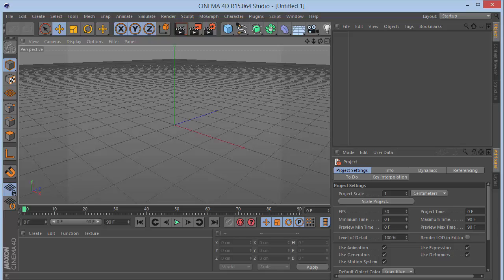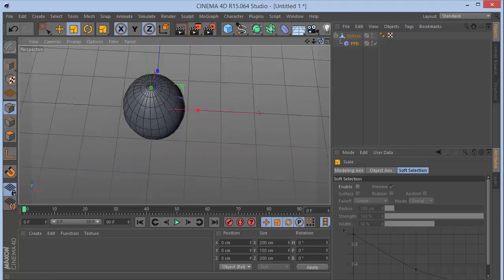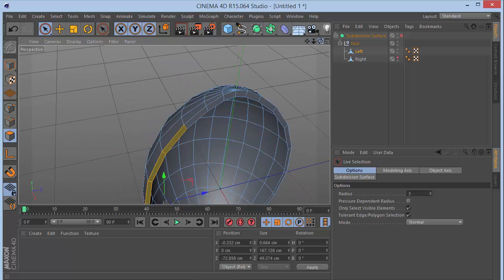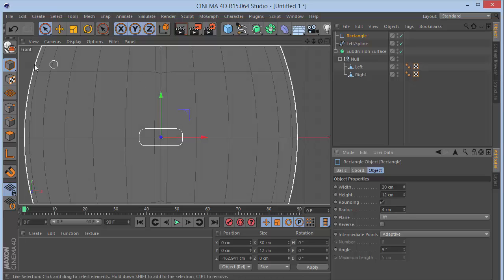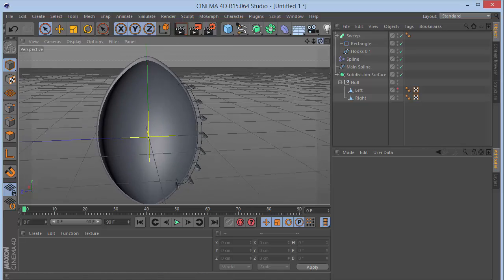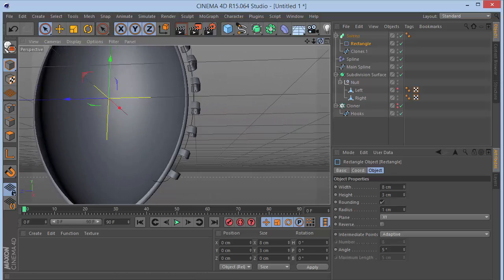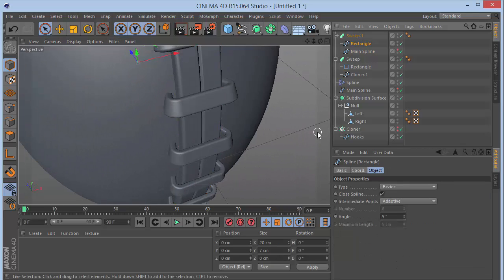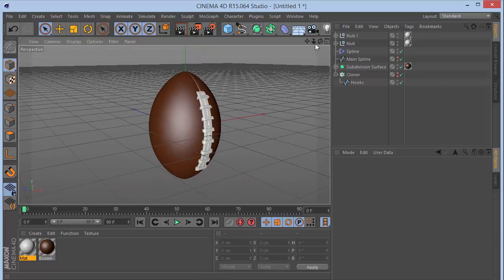[Tutorial] Model a Rugby Ball / American Football in Cinema 4D.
Checkout my Design Course on Udemy:
In this tutorial i will be showing you how to model a very simple rugby ball in Cinema 4D.